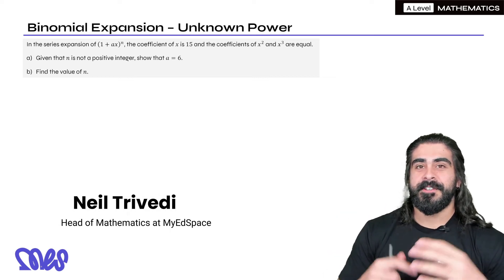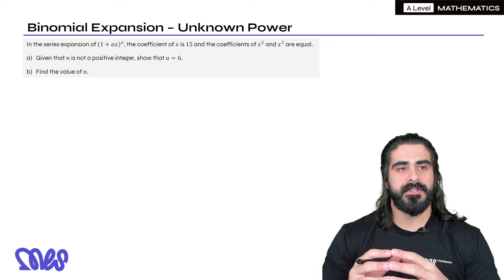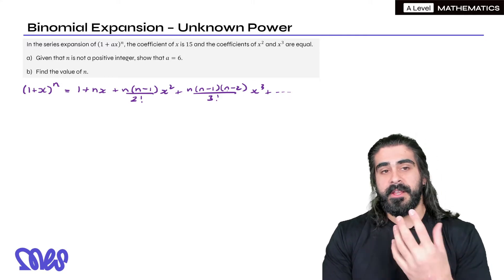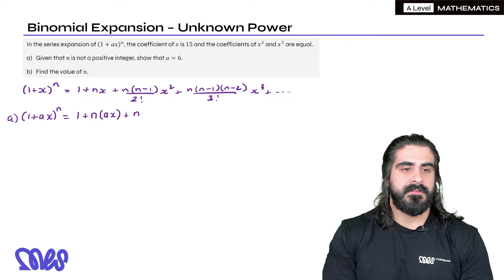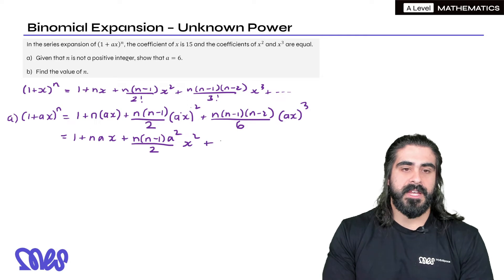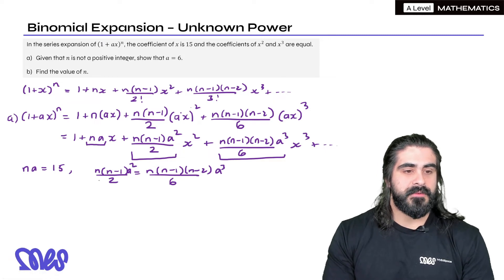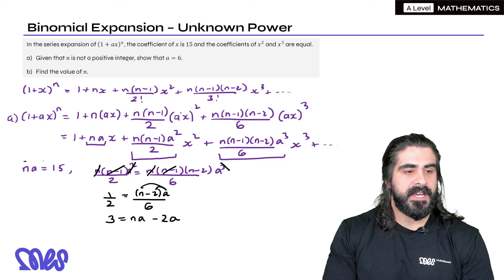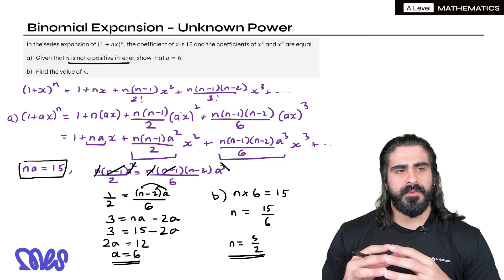A-Level Maths Binomial Expansion (Unknown Power)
If you're an A-Level Maths student, these unknown power videos are specifically curated to help you excel. Every unknown power video in this series breaks down complex A-Level Maths concepts into understandable pieces, with detailed walkthroughs and examples. If you're struggling with unknown power, or simply want to deepen your understanding, this resource is for you.

Unknown power is a fundamental part of the A-Level Maths syllabus, and fully grasping it is crucial for achieving a high grade. The unknown power video tutorials make learning and revision accessible and engaging, helping A-Level Maths students tackle this challenging subject head-on. Each unknown power video provides clear, concise, and comprehensive explanations that fit seamlessly into your study schedule.

Whether it's your first encounter with unknown power in A-Level Maths or you're revising for an upcoming exam, these videos are your go-to educational resource. They are designed to simplify unknown power in A-Level Maths, making it less daunting and more approachable. All A-Level Maths students can benefit from these tutorials, from those who are self-studying to those in traditional classroom settings.

Remember, mastering unknown power is crucial to doing well in A-Level Maths. These videos aren't just about solving equations; they're about understanding the underlying principles of unknown power in A-Level Maths, equipping you with the knowledge to tackle any problem that comes your way. So, whether you're struggling with inequalities, complex numbers, or calculus in A-Level Maths, these unknown power videos are your comprehensive guide.

Embrace this all-encompassing A-Level Maths learning tool that covers unknown power and more. Every video is just a click away, ready to demystify unknown power in A-Level Maths. Let these unknown power videos guide you on your A-Level Maths journey, taking you from confusion to clarity, and from understanding to excellence. Remember, success in A-Level Maths is achievable, and it begins with mastering unknown power.